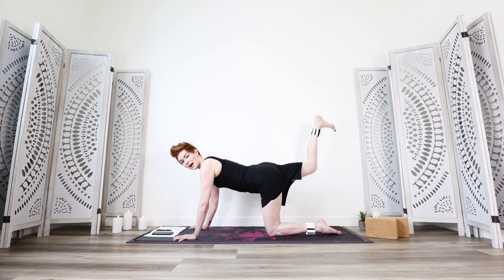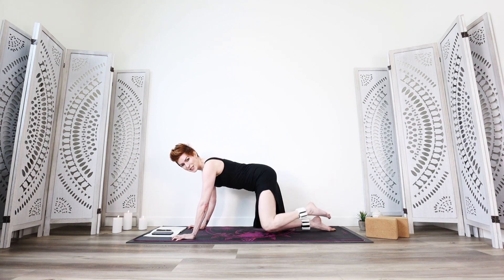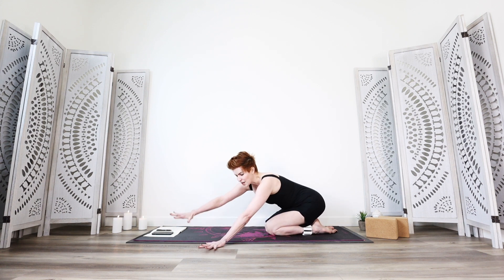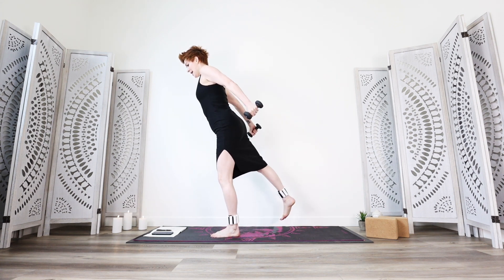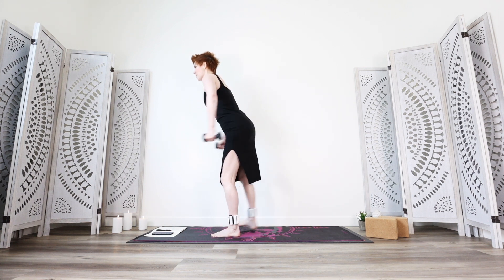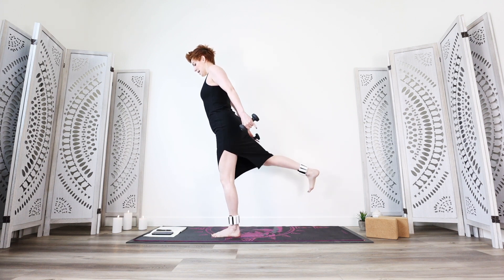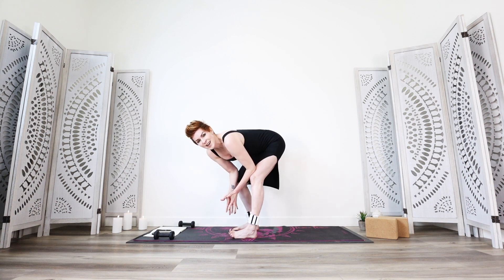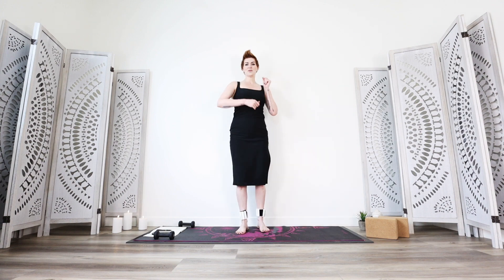Booty Builder Yoga Shred for Glutes HIIT Workout! (10 mins)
🍑 Build a strong booty, fast, with this incredibly effective 10 minute workout! It's The Yoga Shred®, my signature blend of yoga alignment and High Intensity Interval Training (HIIT) - one of the best ways to build muscles and optimize your cardio health - in just minutes.

You'll come away invigorated, with stronger, toned, and lifted glutes, arms, legs, and back body too! Let's rock!

🤩 Props: Always optional, but I recommend two 1-3lb hand weights and 1lb ankle weights or a heavy boot on the foot / side you're working on! Put a folded blanket on your mat for the last move if needed under your knees.

😍 Want to practice more with me?

🧘🏽‍♂️🧘‍♀️🧘🏻‍♂️🧘🏿‍♀️ Try Out the Fit & Fierce Club, my online Yoga Flow & Cardio Strength studio, and practice with me at home!

Join the Fit & Fierce Club and access over450+ fully guided classes, high quality and motivating video on demand,  including yoga, cardio, strength, and meditation/restore sessions for all levels.

⚡️ Right now it’s only $5 for a month unlimited access trial!

How? It's so simple:

(live link in my IG bio too!)

👉🏼 Choose Monthly Membership and
👉🏼 Input VIP Code: FITFIERCE5 at register.

🤩 Cancel anytime easily or stay on for $18 a month - for unlimited gold standard classes!
That’s a heck of a deal.

I can’t wait to see you on the mat there, here - or both!

💗 Sadie

@sadienardiniofficial on FB and Instagram!